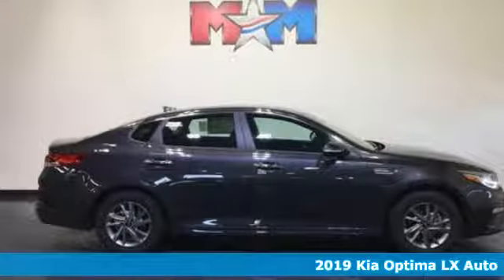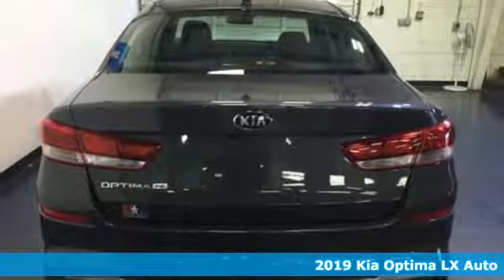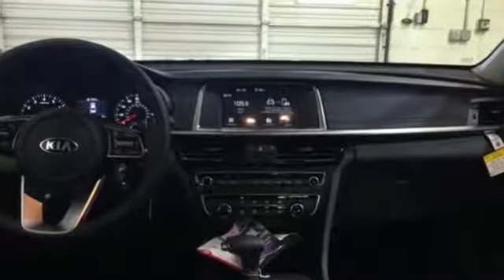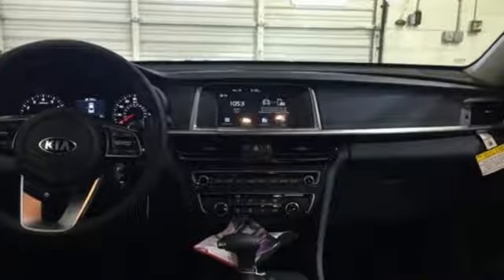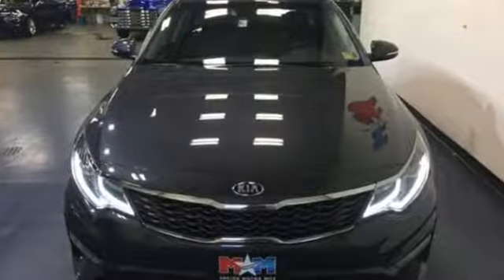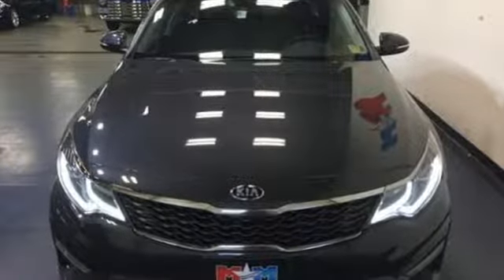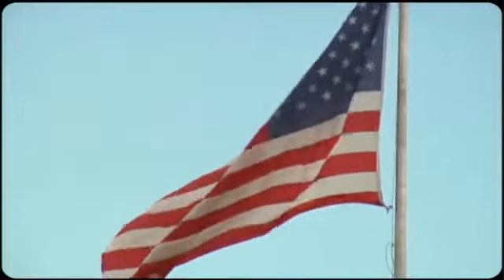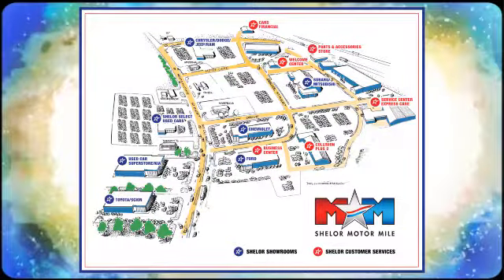New 2019 Kia Optima Christiansburg VA Blacksburg, VA KA190069 - SOLD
Year: 2019
Make: Kia
Model: Optima
Trim: LX Auto
Engine: 2.4L 4 Cylinder Engine
Transmission: 6-Speed A/T
Color: GRAPHITE
Interior: BLACK
Stock #: KA190069
VIN: 5XXGT4L35KG284701
Heated Seats, Onboard Communications System, Alloy Wheels, iPod/MP3 Input, Back-Up Camera. LX trim, GRAPHITE exterior and BLACK interior. CLICK NOW!br /br /KEY FEATURES INCLUDEbr /Heated Driver Seat, Back-Up Camera, iPod/MP3 Input, Onboard Communications System, Aluminum Wheels, Heated Seats. MP3 Player, Keyless Entry, Remote Trunk Release, Steering Wheel Controls, Child Safety Locks. Kia LX with GRAPHITE exterior and BLACK interior features a 4 Cylinder Engine with 185 HP at 6000 RPM*. br /br /OUR OFFERINGSbr /At Shelor Motor Mile we have a price and payment to fit any budget. Our big selection means even bigger savings! Need extra spending money? Shelor wants your vehicle, and we're paying top dollar! br /br /.br / Chevrolet Ford Chrysler Dodge Jeep & Ram prices include current factory rebates and incentives some of which may require financing through the manufacturer and/or the customer must own/trade a certain make of vehicle. Residency restrictions apply see dealer for details and restrictions. All pricing and details are believed to be accurate but we do not warrant or guarantee such accuracy. The prices shown above may vary from region to region as will incentives and are subject to change. Tax DMV Fees & $597 processing fee are not included in vehicle prices shown and must be paid by the purchaser. Vehicle information is based off standard equipment and may vary from vehicle to vehicle. Call or email for complete vehicle specific information.